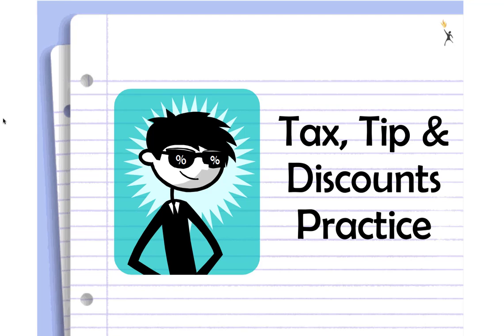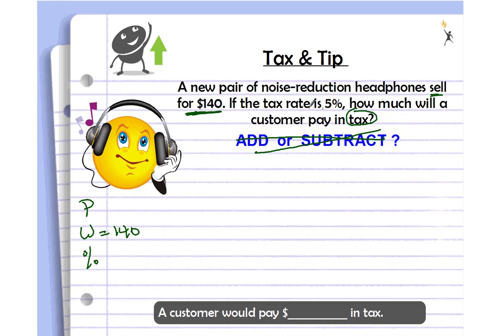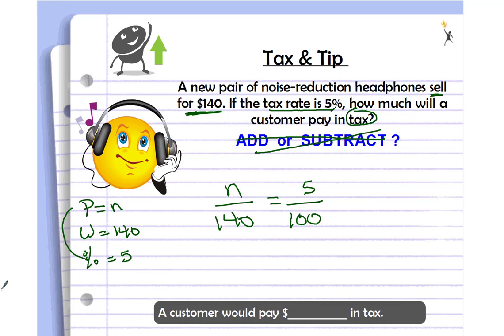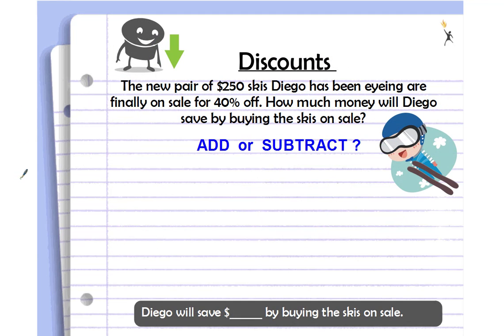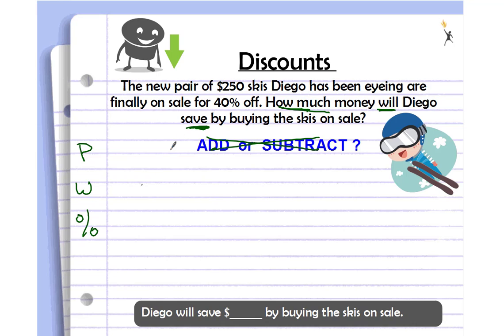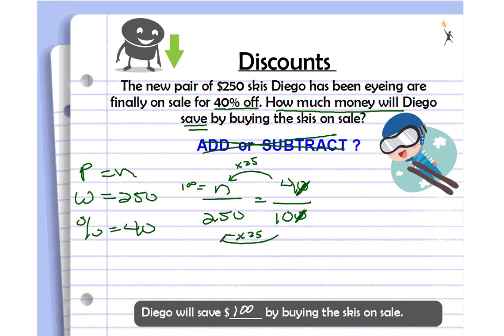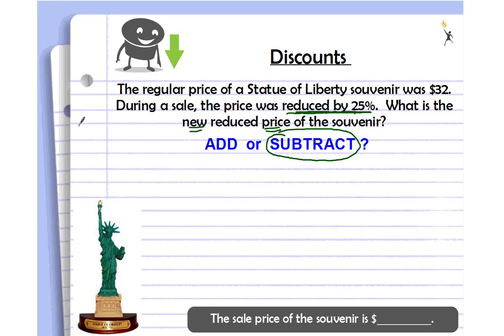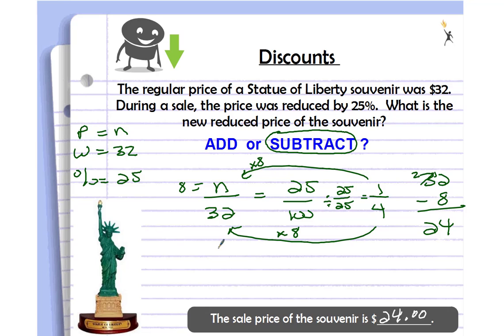Tax, Tip & Discounts Practice Problems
A 6th grade pracctice using percent proportions to find tax, tip and discounts